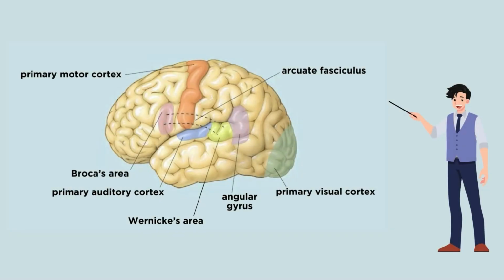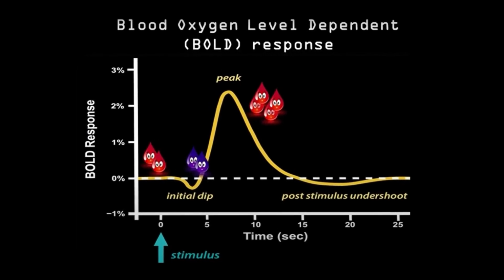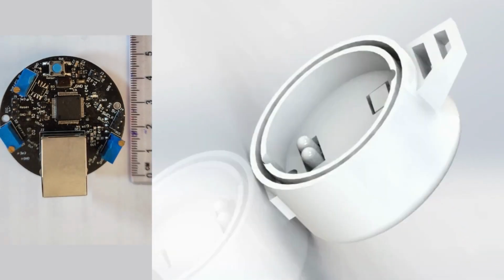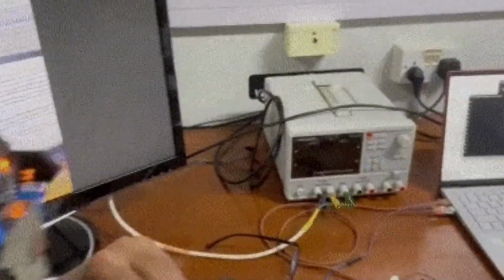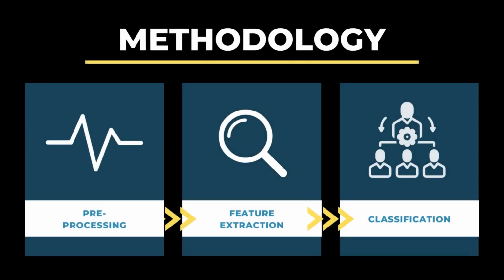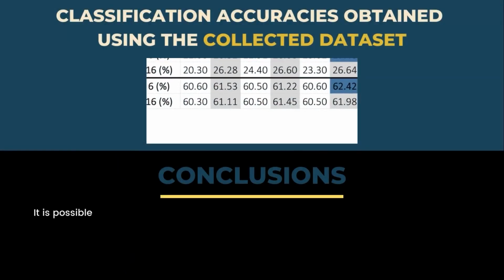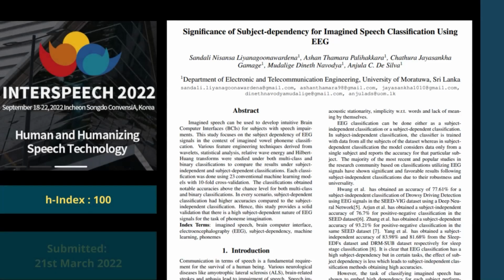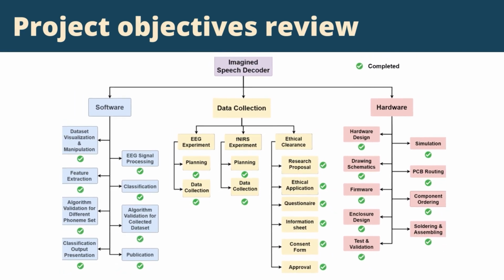Silent Speech Decoder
Silent Speech Decoder is a research project aimed at investigating the ability to assist subjects who are suffering from aphasia due to conditions like ALS but have their cortical areas intact. Considering the practicality, this study focuses on using non-invasive modalities.

During the first year, the applicability of EEG and fNIRS has been investigated. A dataset of 33 subjects has been formed and classifications for vowel phonemes have also been conducted. There is an improvement in the results compared with other contemporary publications. Apart from that, fNIRS acquisition device is also created to investigate whether it can be utilized for the improvement of the performance. The prototype has also been validated.

There are various tasks that can be conducted as continuations to take this study further. The applicability of deep learning techniques can be studied after increasing the number of trials in the existing dataset. Other modalities like EMG can be used to improve the performance.

Group Members:
U.G.C. Jayasankha
S.N. Liyanagoonawardena
M.D. Navodya
A.T. Palihakkara